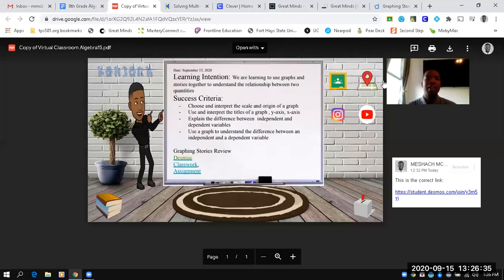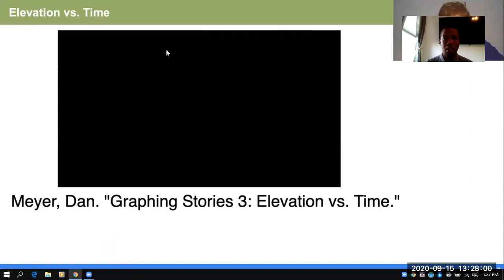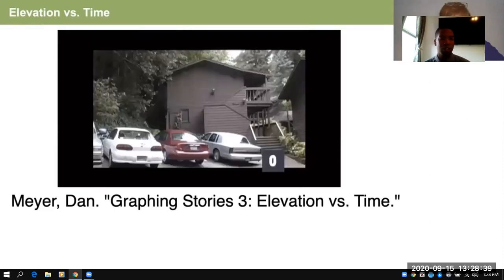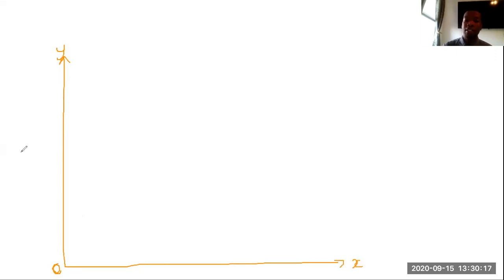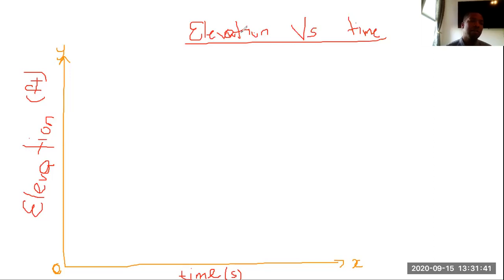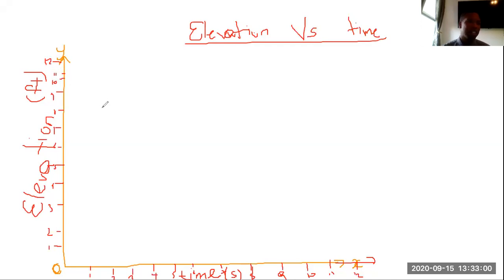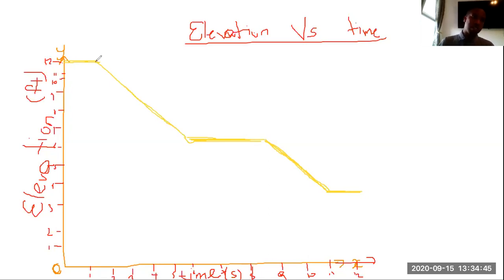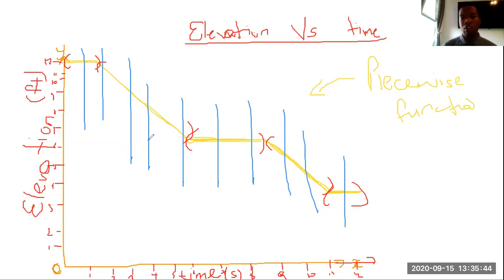Graphing Stories and Relating Quantities(Piecewise Function)